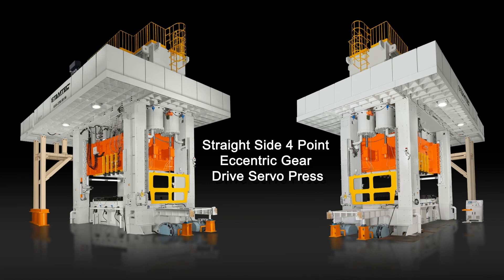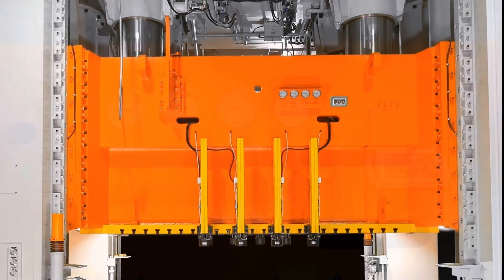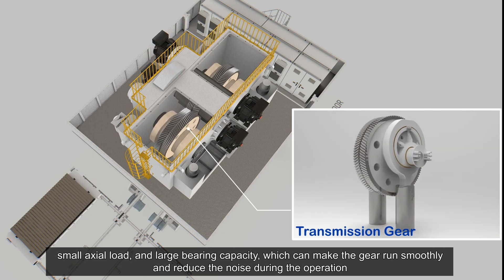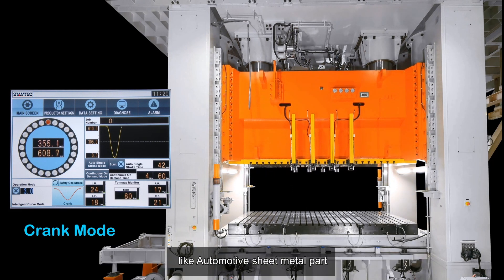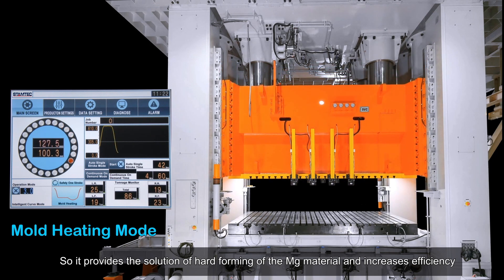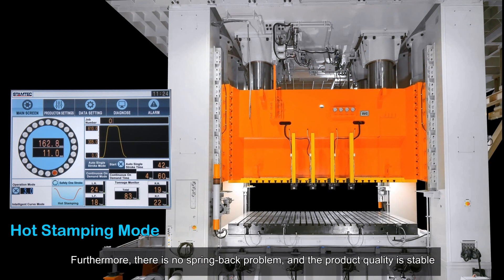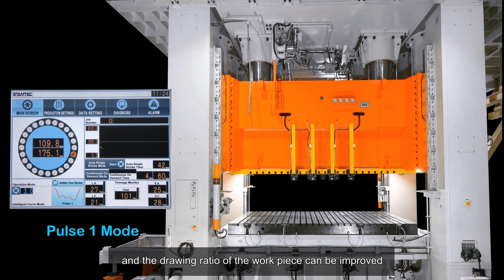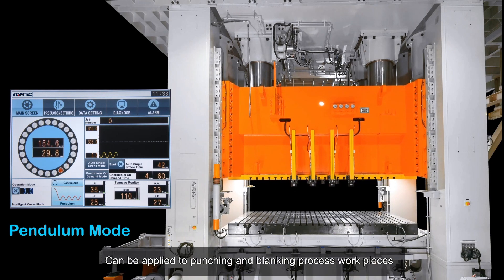Stamtec SDS4 Straight Side Eccentric Gear Servo Press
Stamtec’s largest servo press ever, and a great overview of our servo press platform.

Stamtec, Inc.